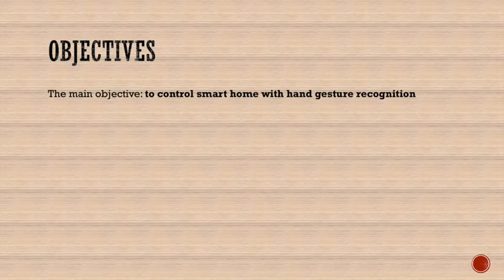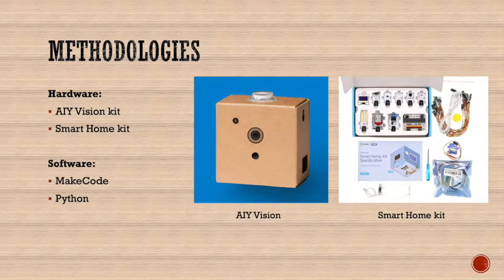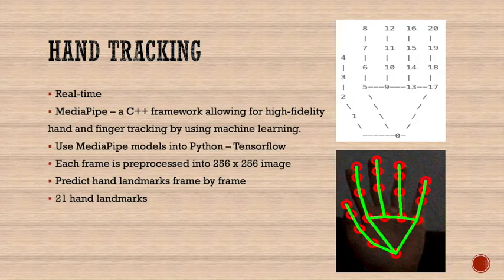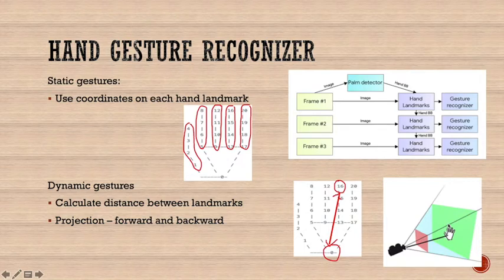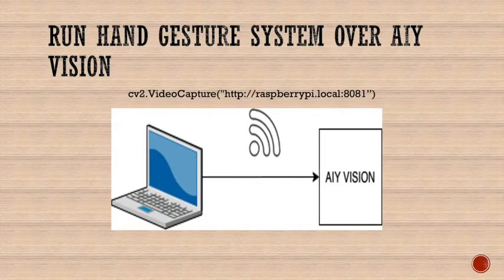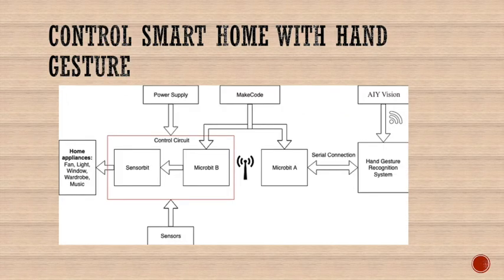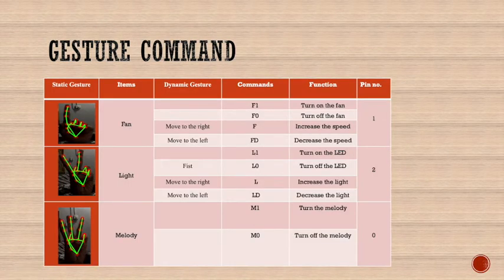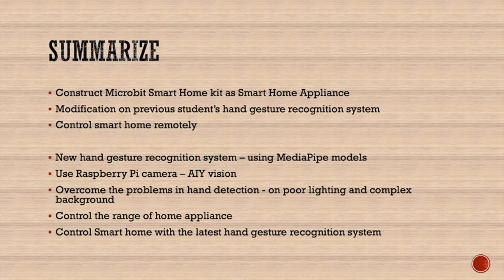Hand Gesture for Smart Home presentation